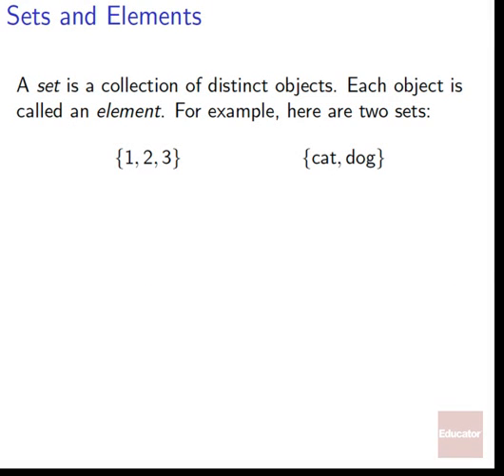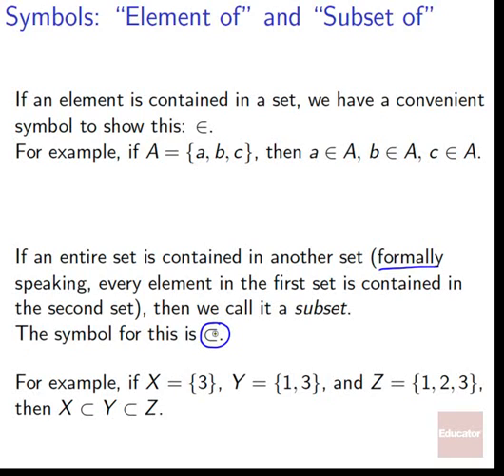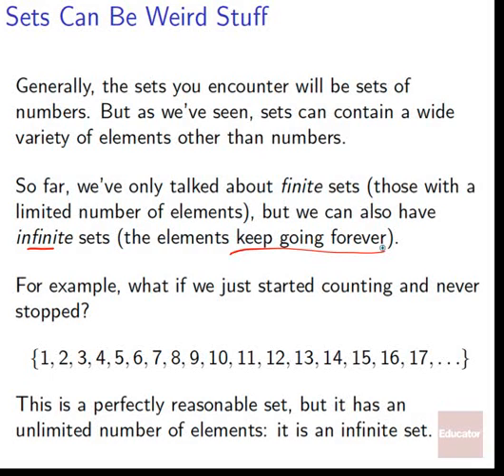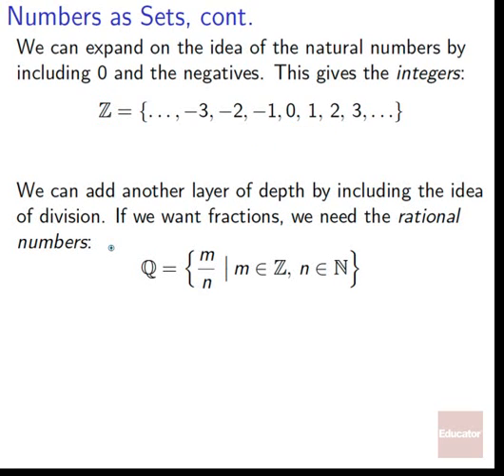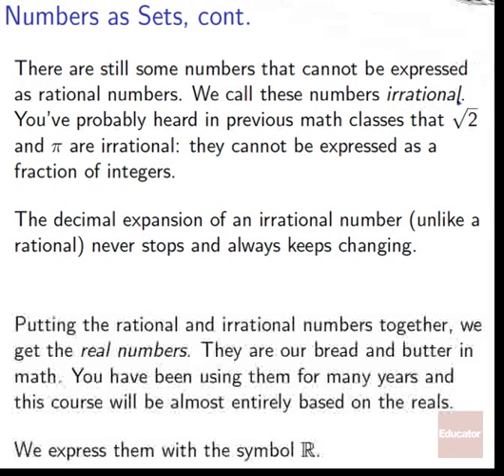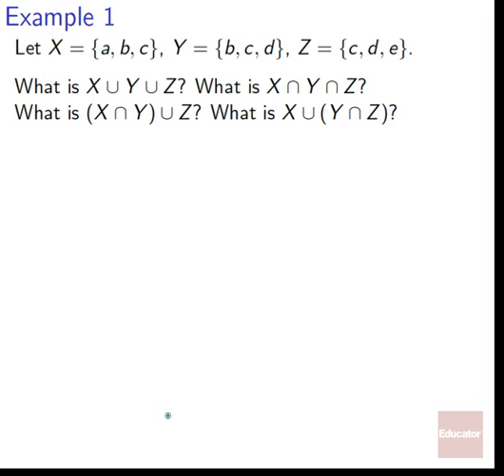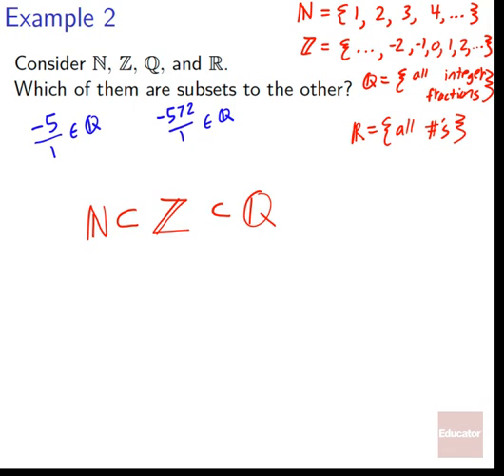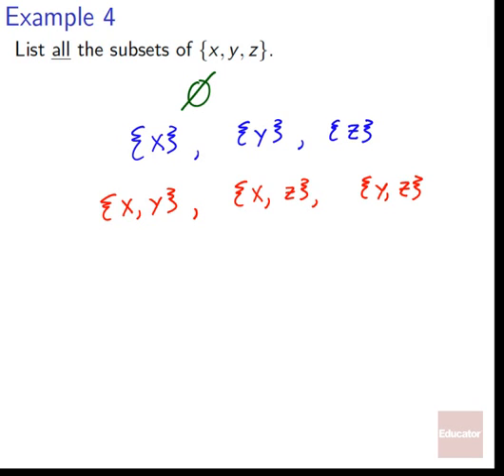Sets, Elements, & Numbers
Math College algebra calculus trigonometry